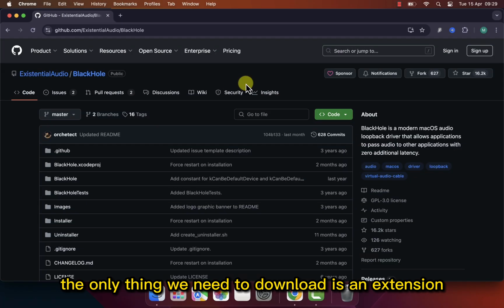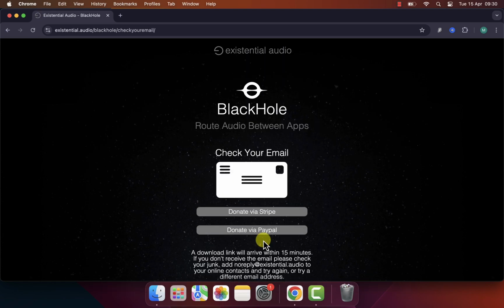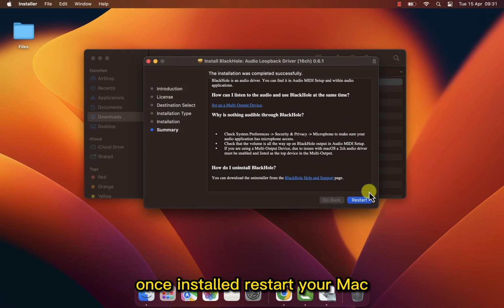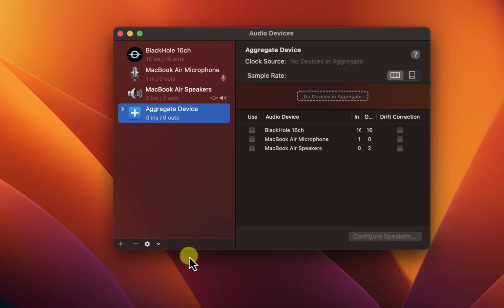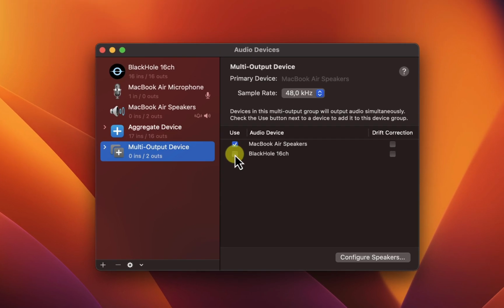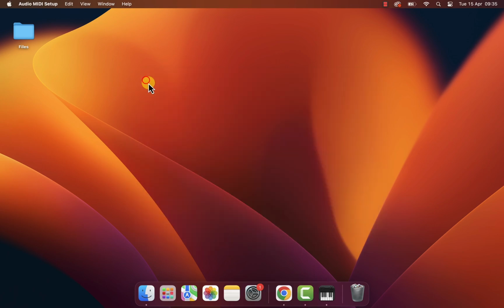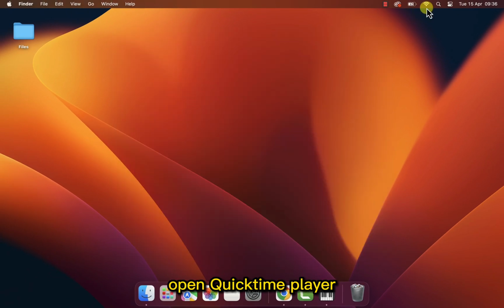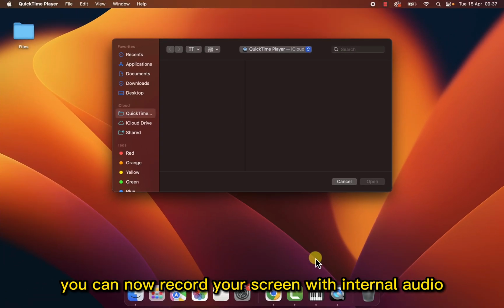How to Screen Record With Internal Audio on QuickTime Player 2025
How to Screen Record With Internal Audio on QuickTime Player